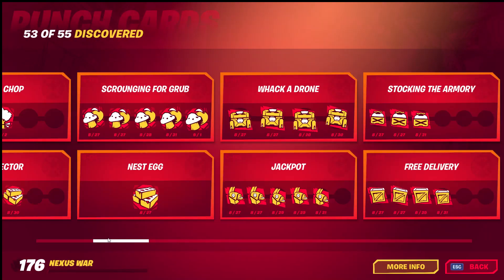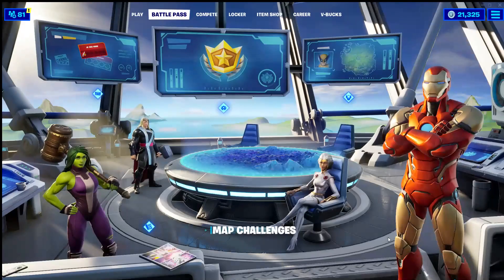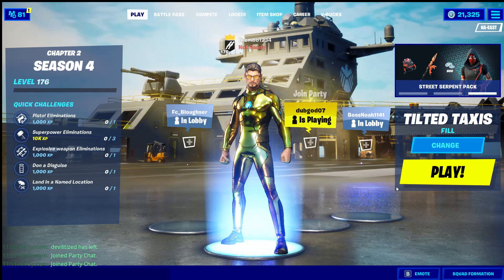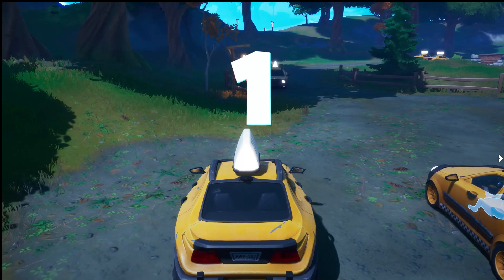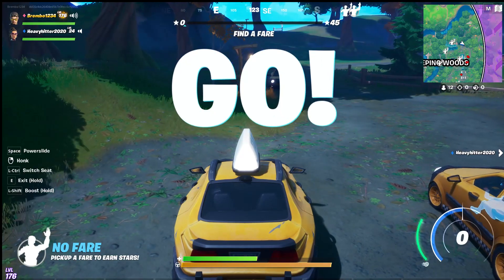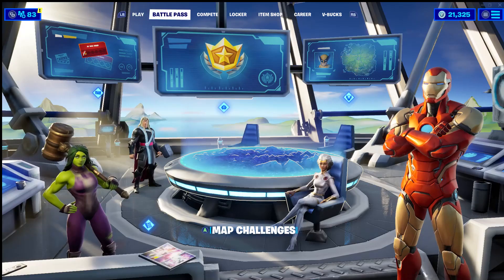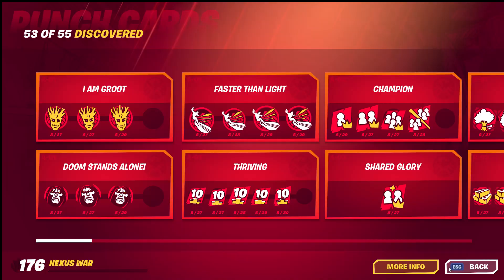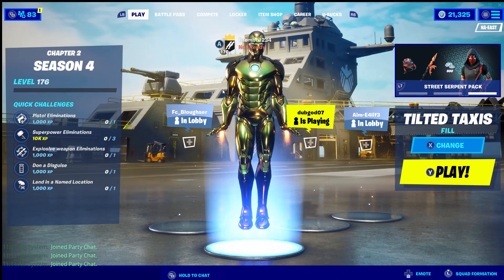THRIVING XP GLITCH FORTNITE CHAPTER 2 SEASON 4 !!! MEDAL PUNCHCARD THRIVING GLITCH !!!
IN THIS VIDEO I WILL SHOWCASE A GLITCH FOR THE MEDAL PUNCHCARD THRIVING AND THE TILTED TAXIS XP GLITCH. GGS ;) FORTNITE CHAPTER 2 SEASON 4 XP GLITCH !!!